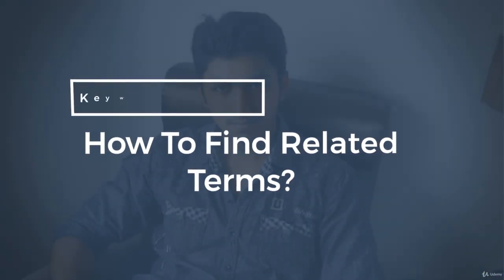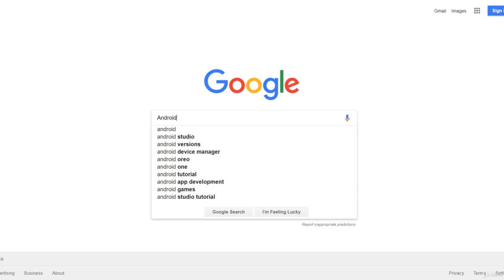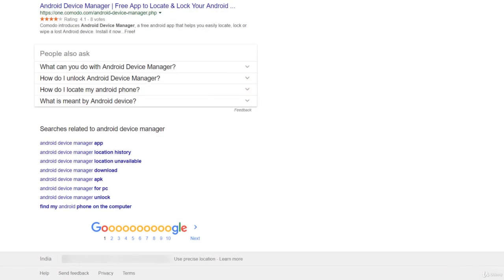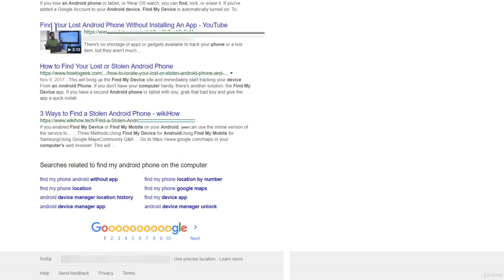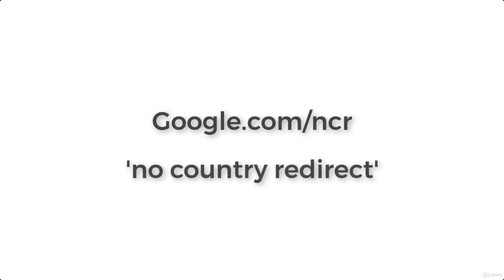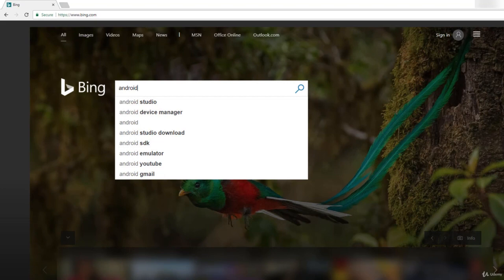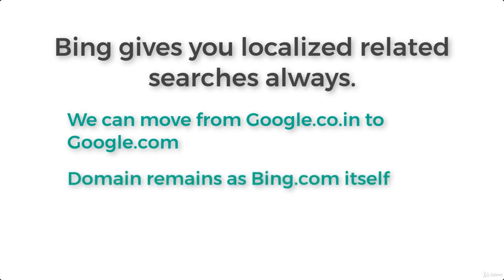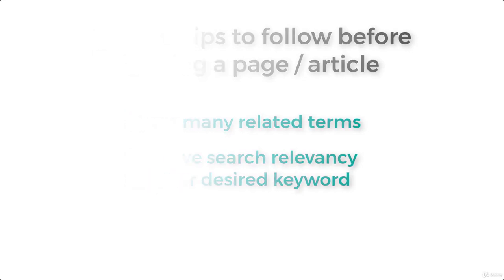12. SEO Factor 32 How to find Related SEO terms and Related Keywords l Learn | allseotoolfree.com